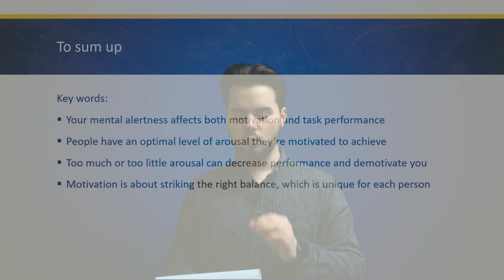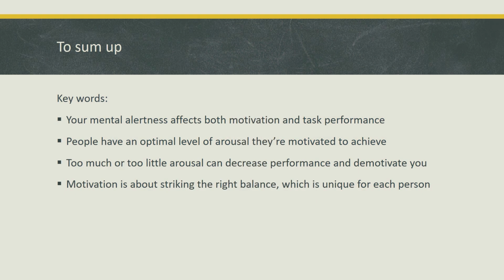Arousal Theory of Motivation